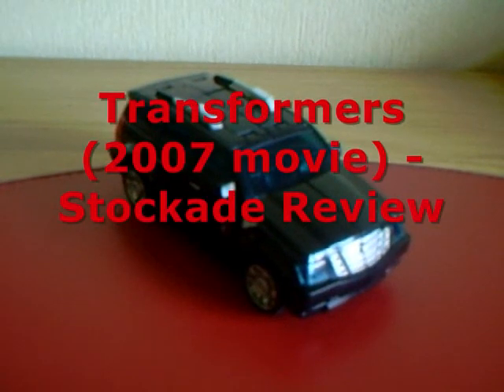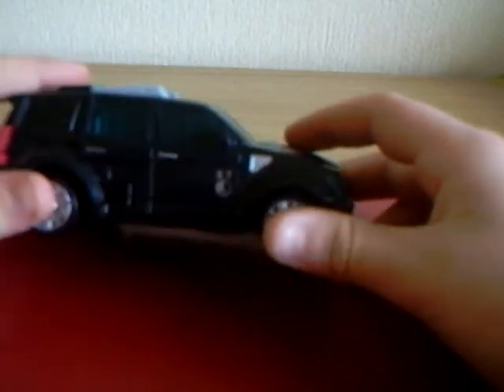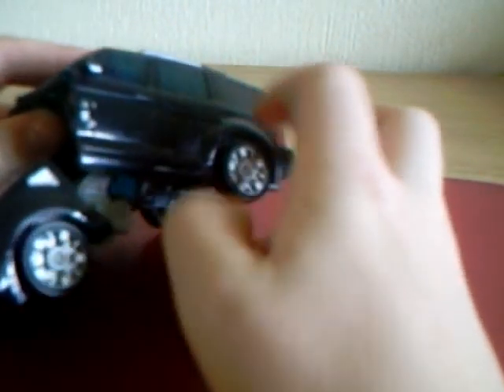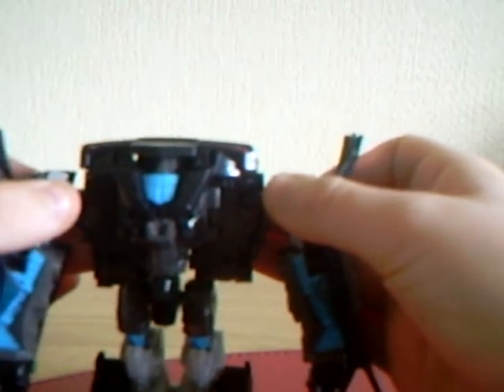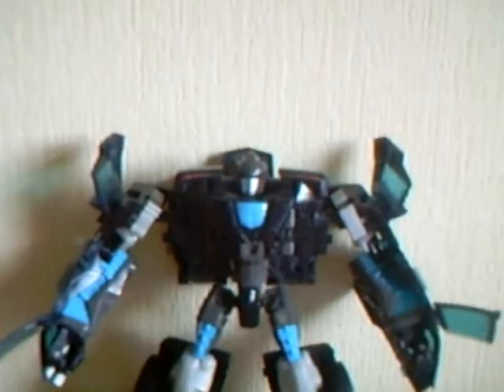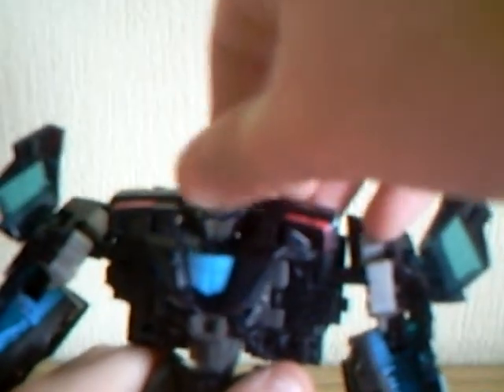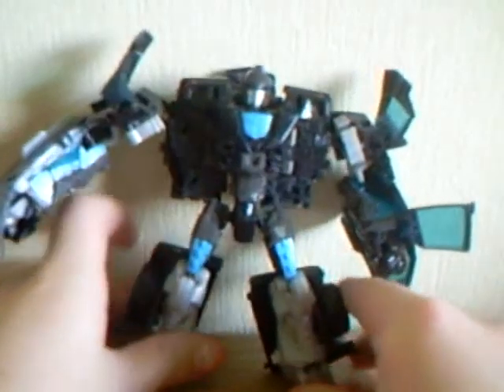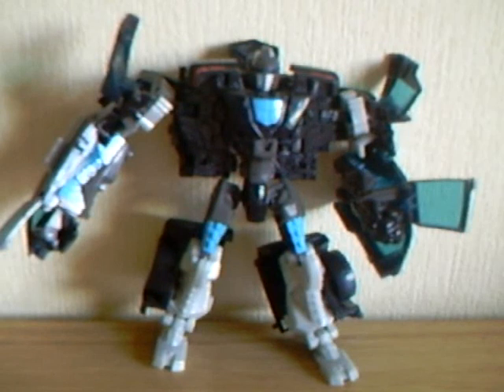Transformers (2007 movie) - Stockade Review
A Review of Transformers '07 movie, Stockade